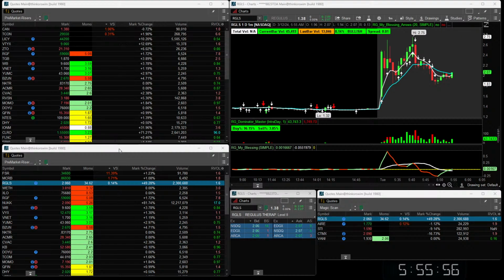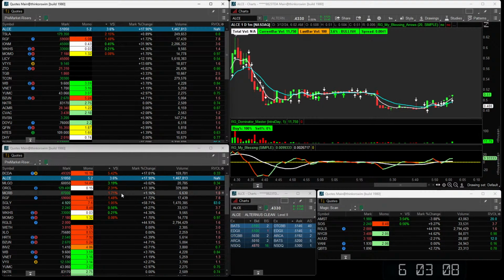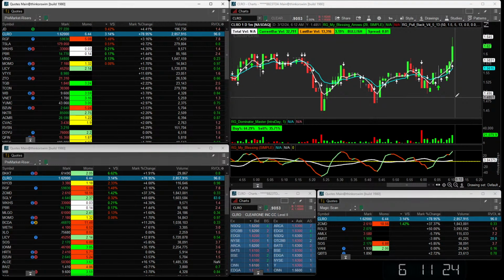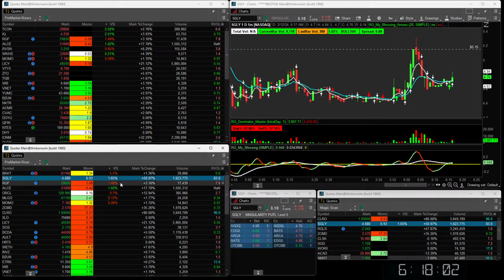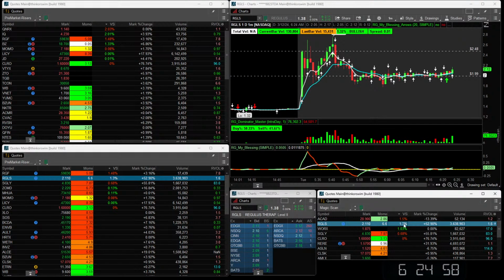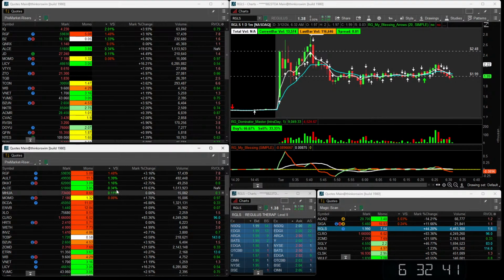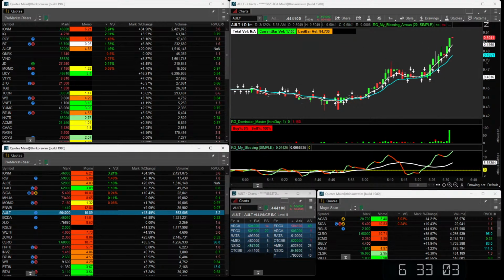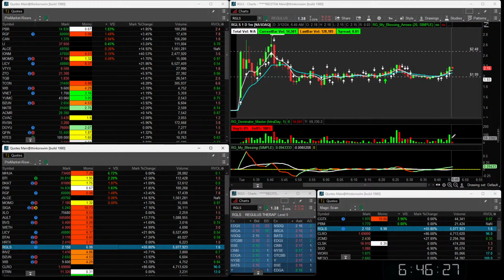ThinkorSwim Stock Alert Scanner and Scripts Live Stream